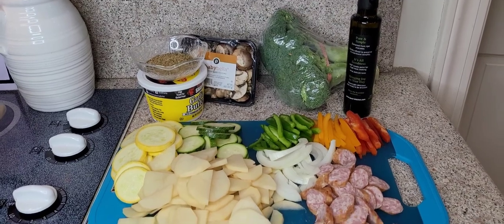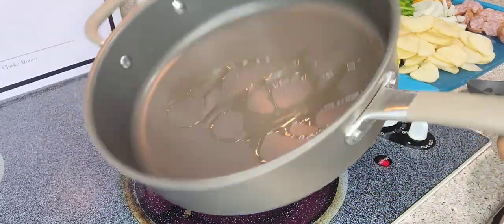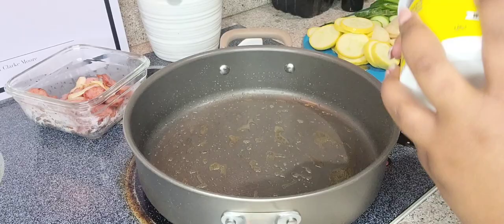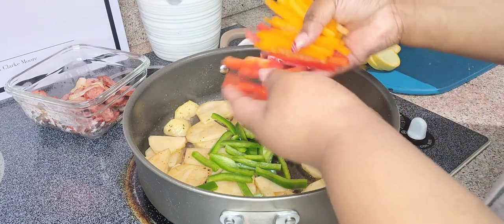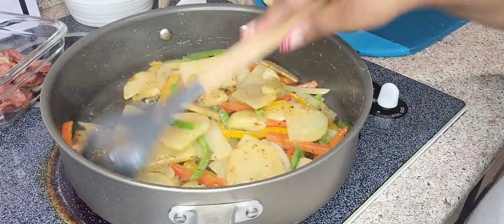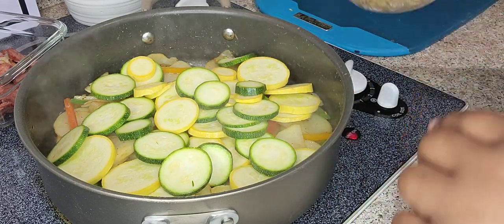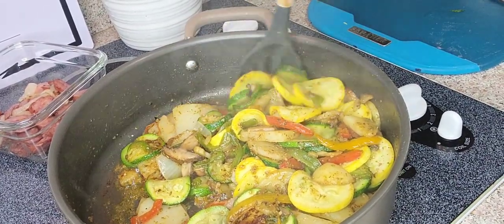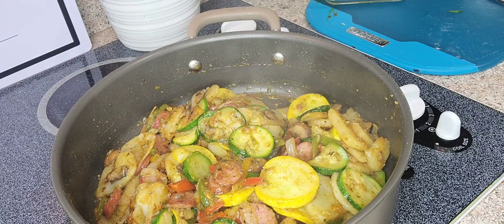RECIPE: 30 MINUTE MEAL IDEA | VLOGMAS 2021| Life With The Allen’s TV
Happy Holidays!
Welcome back to another video! Like this video and let us know how you like it!!

XOXO,
The Allen's
INGREDIENTS:
Russet Potatoe
Zuchini
Squash
Mushroom
Onion
Green, Red,  Orange  Bell pepper
Broccoli (optional)
Connecuh Sausage (optional)
Avocado oil
Garlic Butter
Nature's Seasoning
Complete Seasoning
Parsley
Paprika
Peppercorn

$DorcasAllen